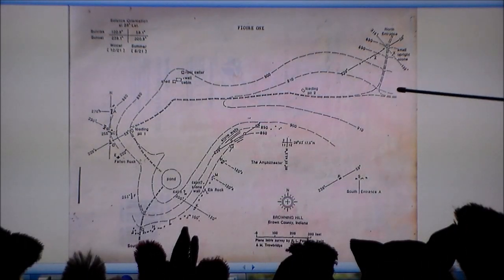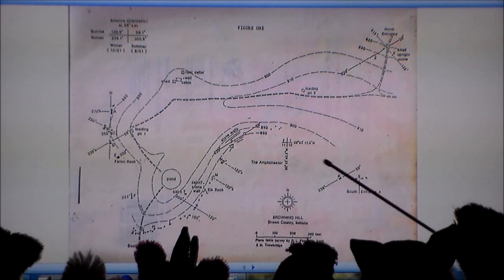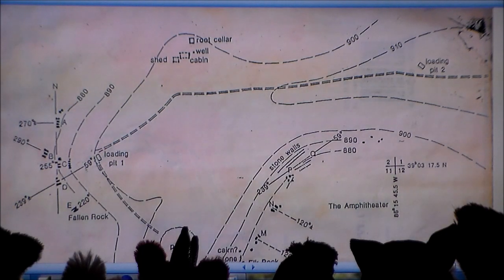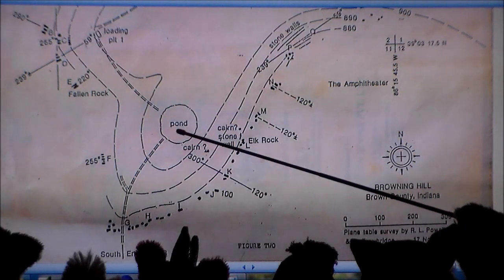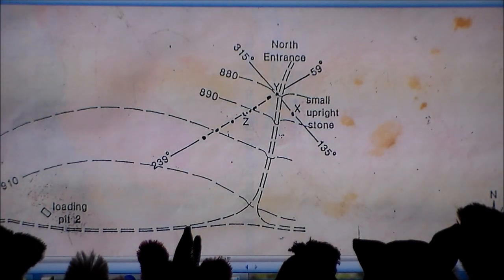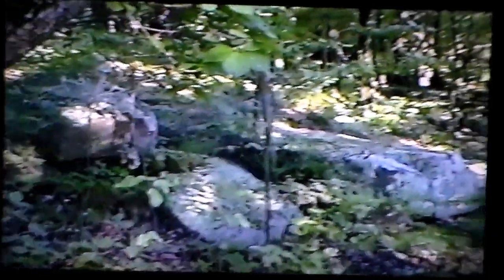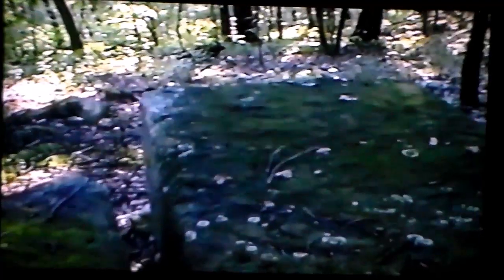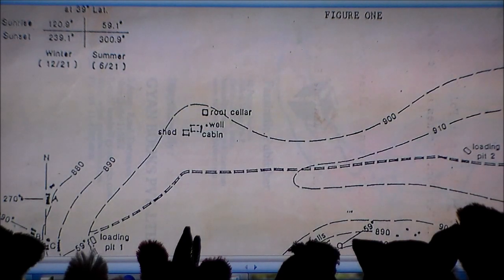Spectacular Ancient Ruins Of Browning Hill 1995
This is lifted off a VHS cassette from 1995.  Lots of pops, static and glitches.  Audio is horrible in places.  First ever known video documentation of this amazing site and for sure the well.